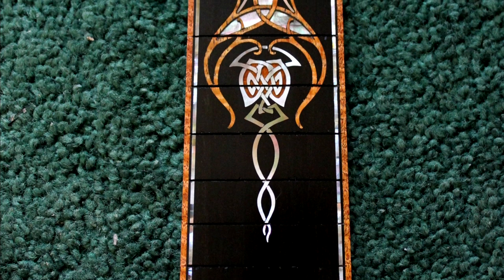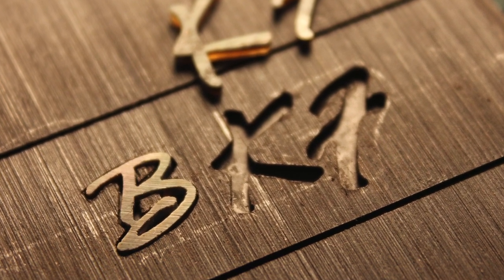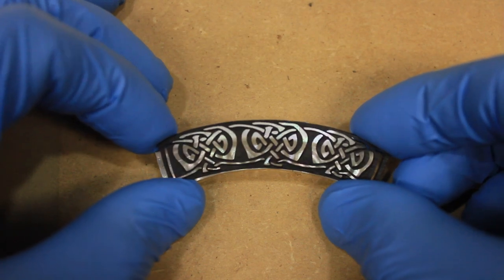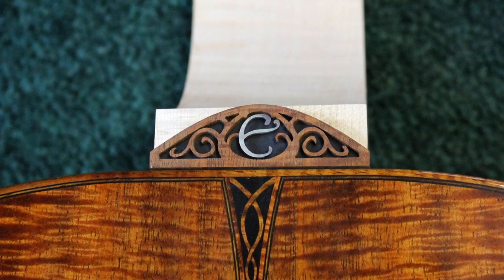Building A Custom Guitar - "The Lady Eire" - PART 2